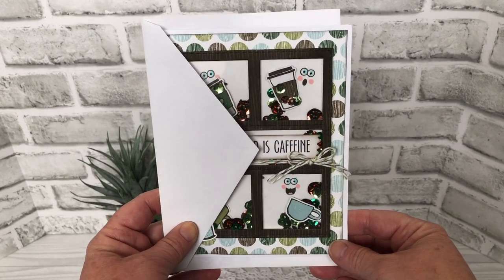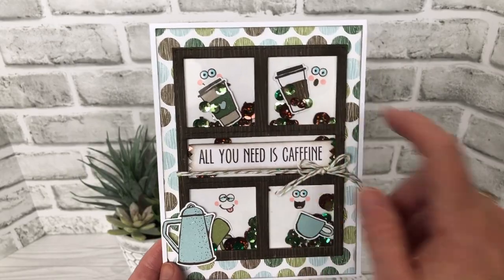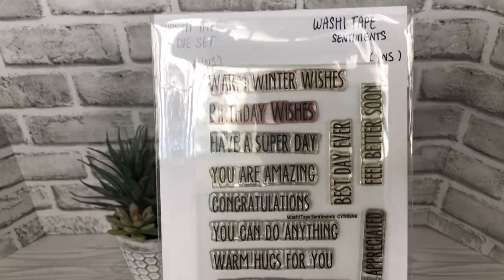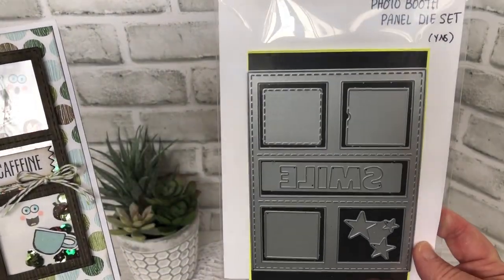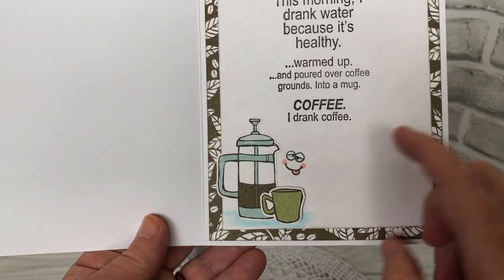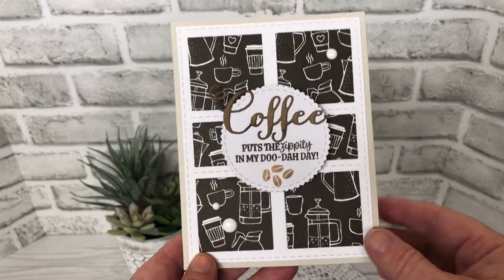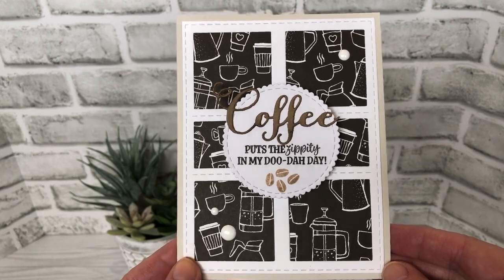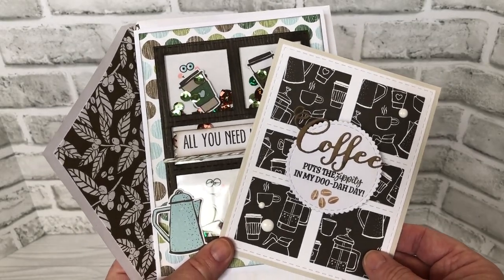Interactive Coffee Themed Card Duo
Your Next Stamp is a sponsor for the Coffee Lover's Blog Hop so I pulled out several different YNS supplies for my card duo today. All the details, including a full supply list can be seen on my coordinating blog post

To go to the Your Next Stamp Blog to leave a comment for a chance to win a prize,

Here is a link to the Coffee Lover's Blog Hop as well!